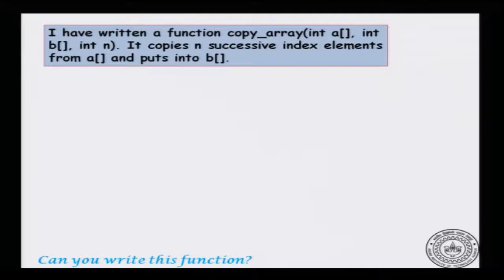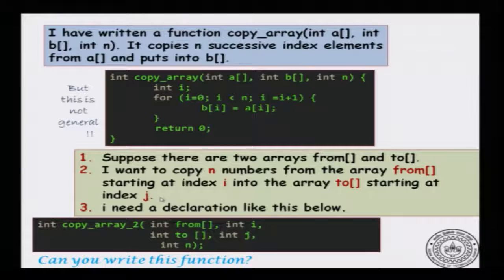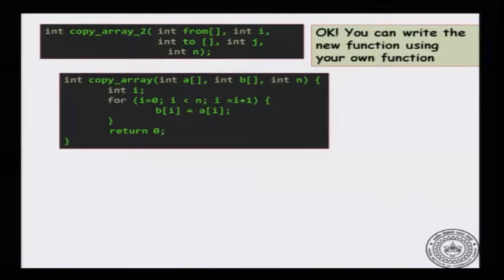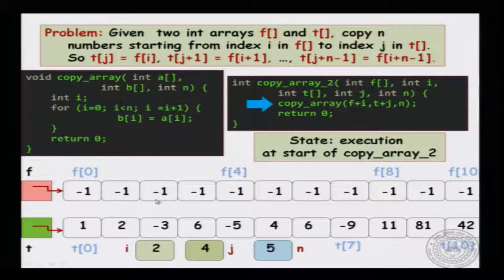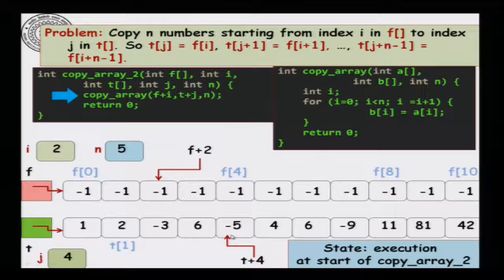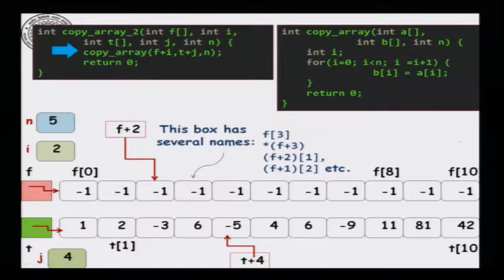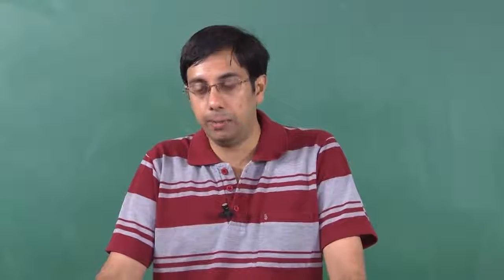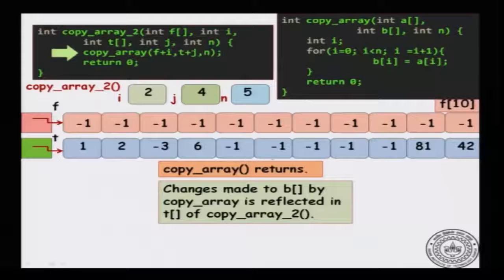Lecture 35 Example Function to copy a subarray into another